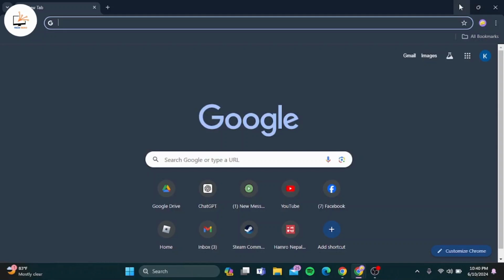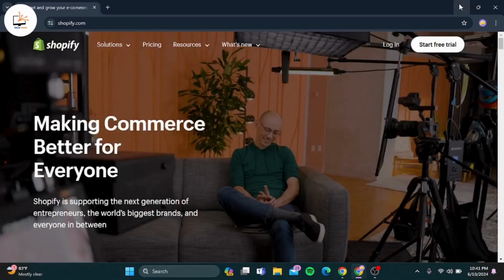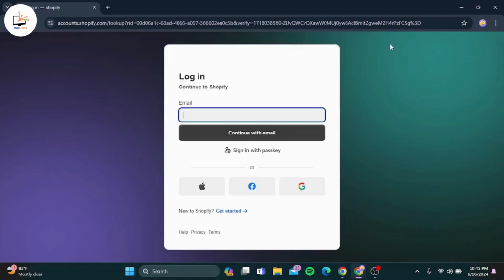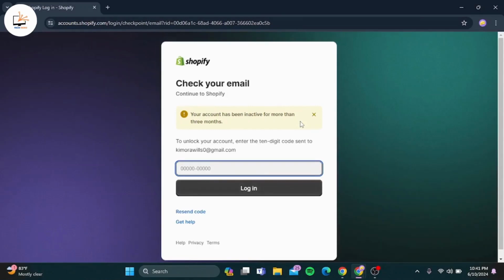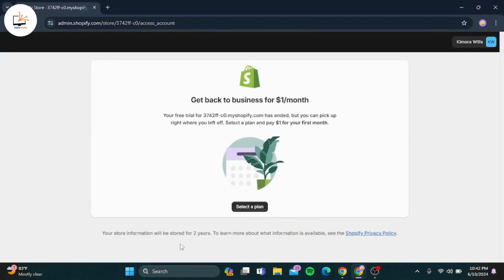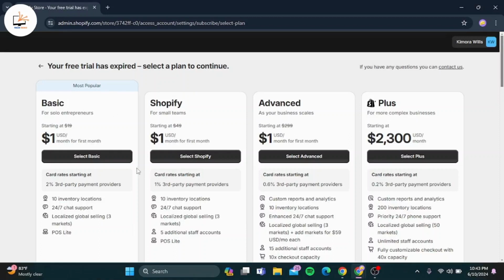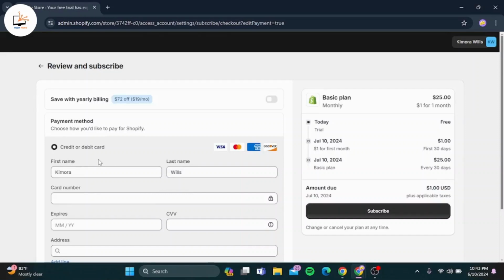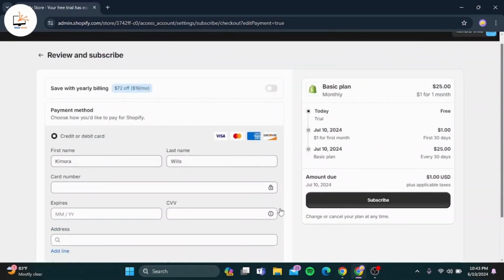How to Reactivate Shopify Store! (Quick & Easy)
Easy tutorial on How to Reactivate Shopify Store! Easily reactivate a deactivated Shopify store with the help of this tutorial.

Hey Tech Nerds! Struggling to reopen your closed Shopify store? Don't worry, we've all been there. In this video, we'll walk you through the simple steps to reactivate your Shopify store and get back to selling in no time.